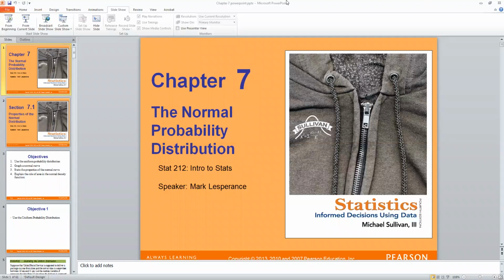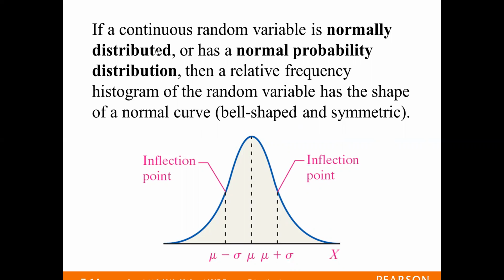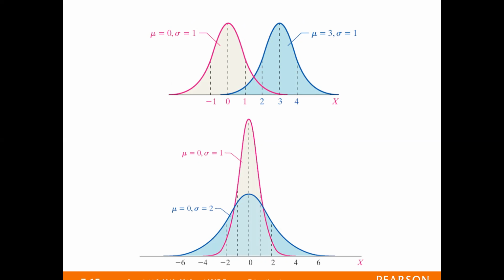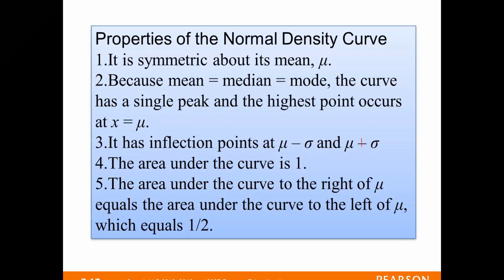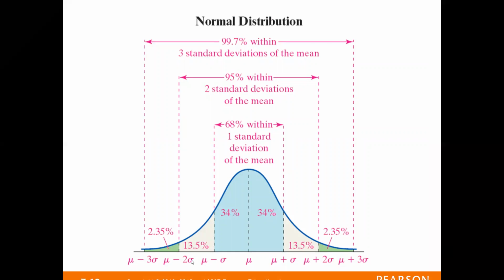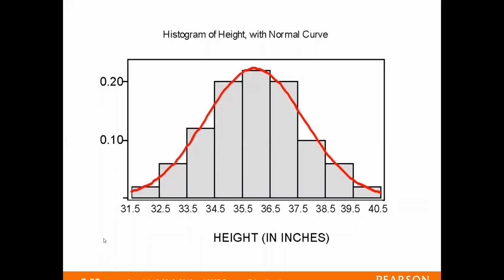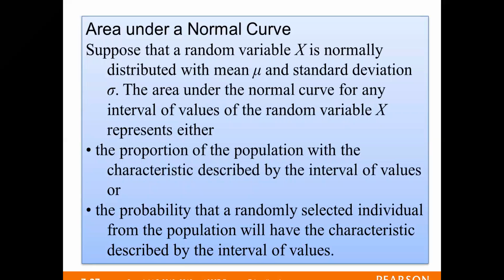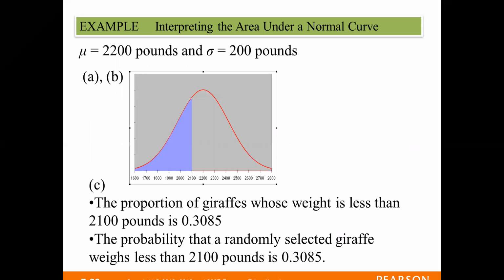Section 7 1 lecture Intro to the normal distribution